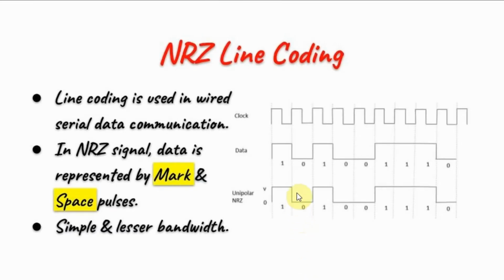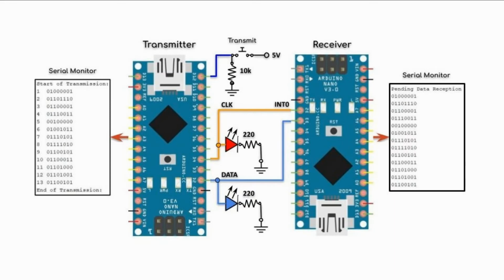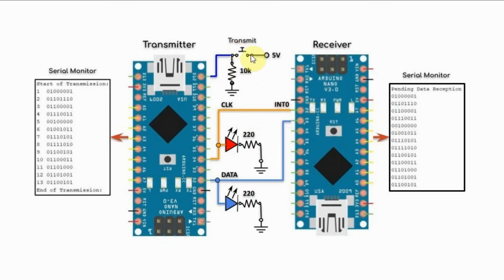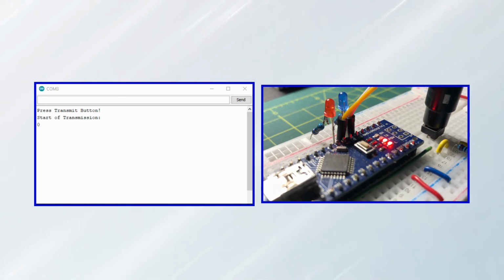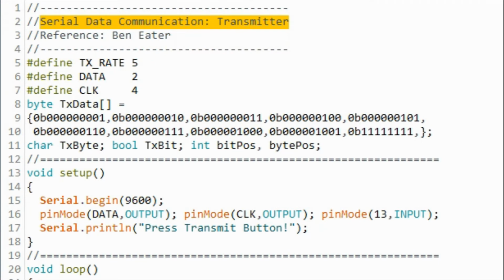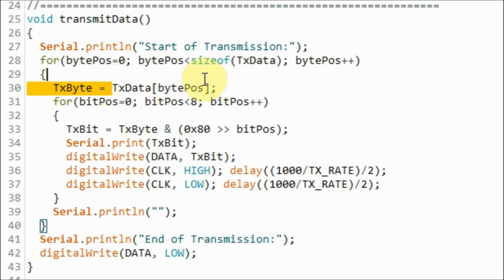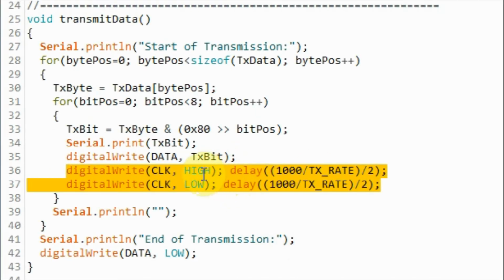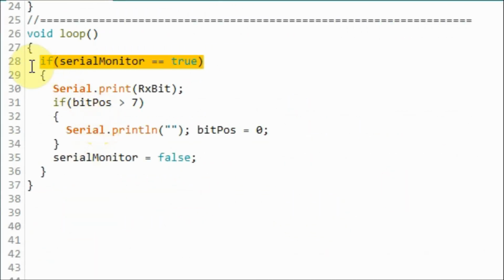Serial Data Communication via Arduino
Contents:
0:00 Introduction
0:12 NRZ Line Coding
1:09 Block Diagram of Implemented System
2:05 Demo - Transmitter
2:29 Demo - Receiver
2:55 C++ Sketch - Transmitter
4:33 C++ Sketch - Receiver
5:10 Future Project: Data Communication System using Channel Coding